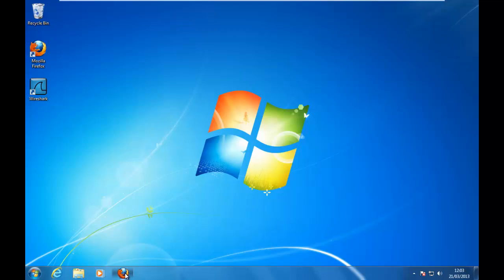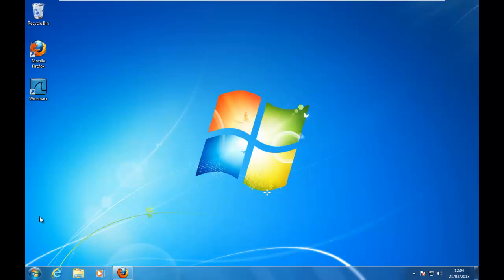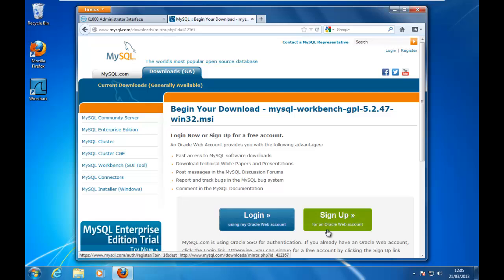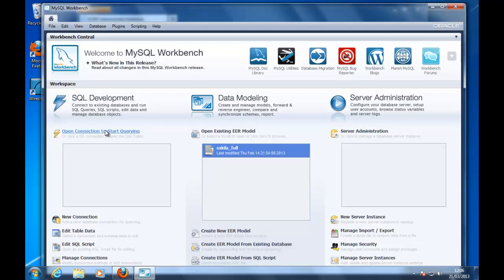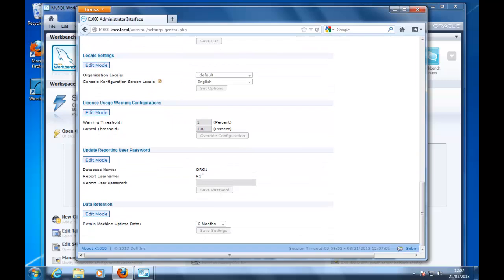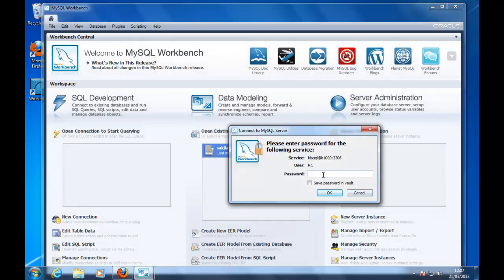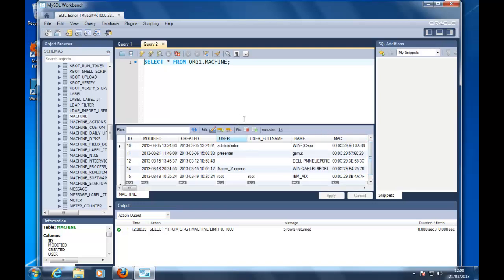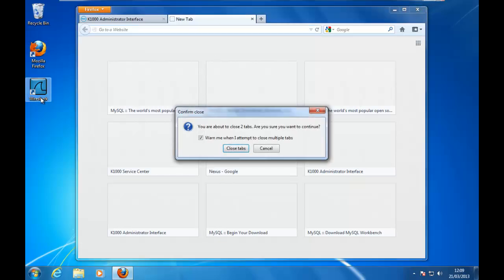How to connect to the K1000 MySql internal database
This video explains how to connect to the internal MySql database of the DELL KACE K1000 appliance.